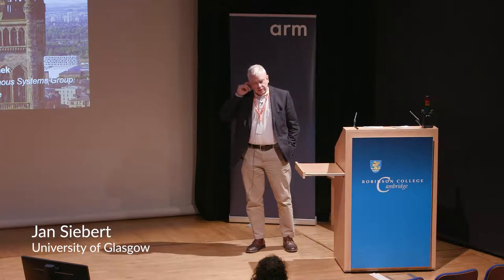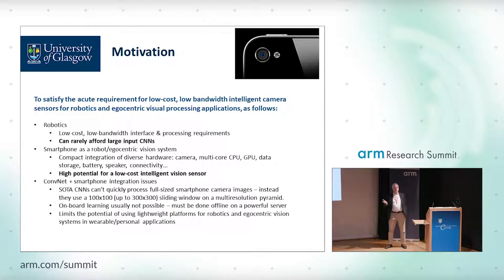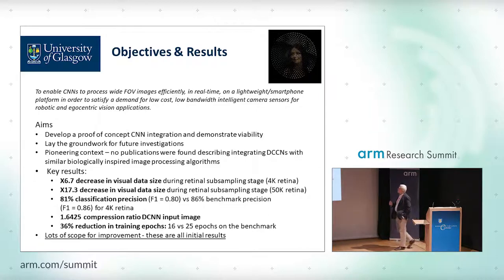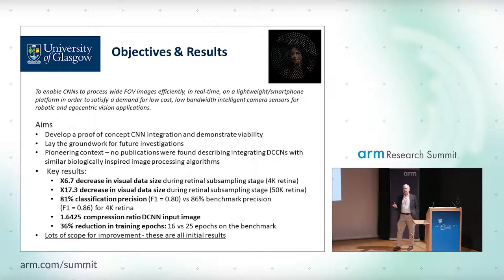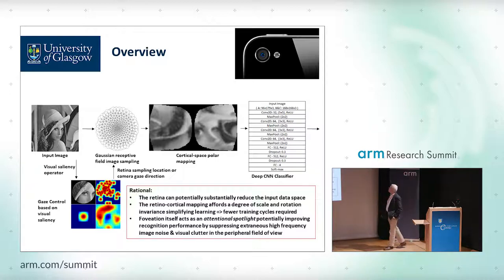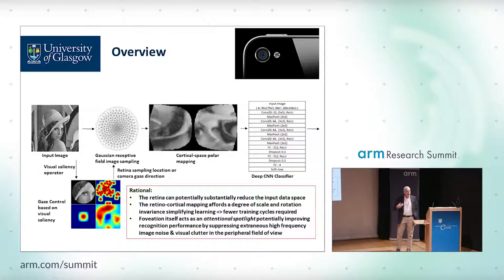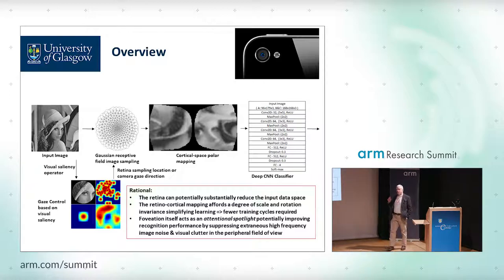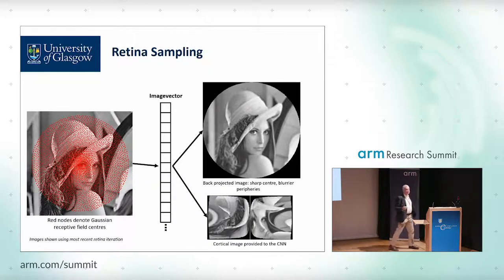Efficient Deep CNNs for Image Analysis on Low-Power Platforms by Preprocessing using a Software-Base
Presented by Jan Siebert, University of Glasgow at the Arm Research Summit 2017.